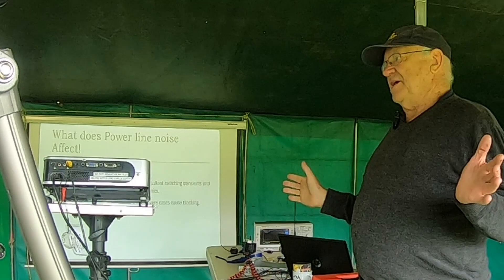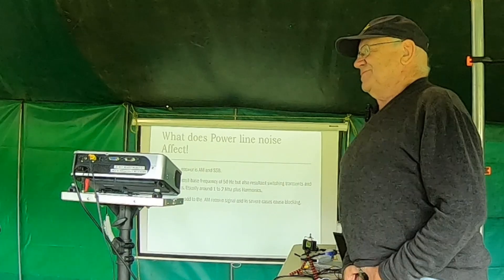R014 ultrasonic tracking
Bob Tait VK3XP  (corrected :)  gives a talk on how to track down power line noise using ultrasonic receivers and other tools